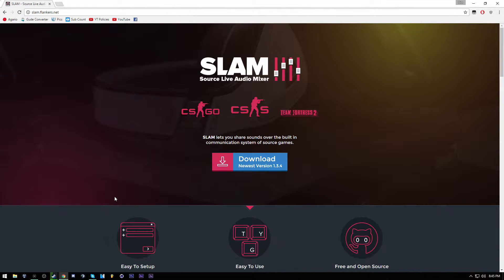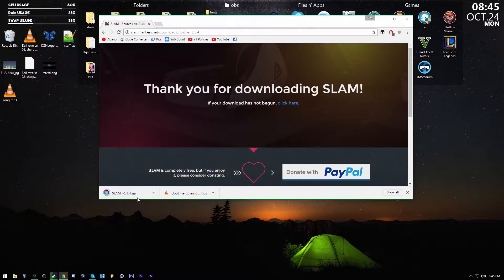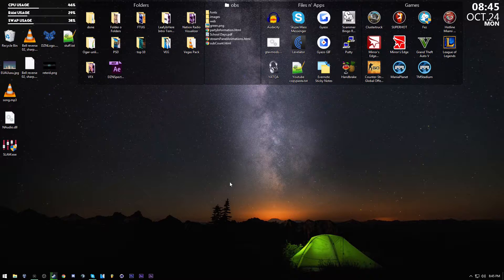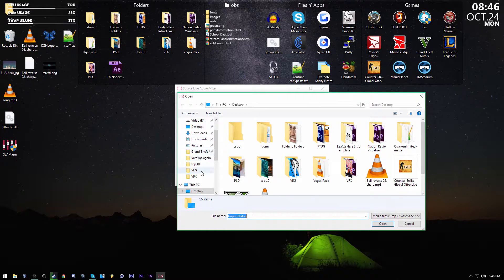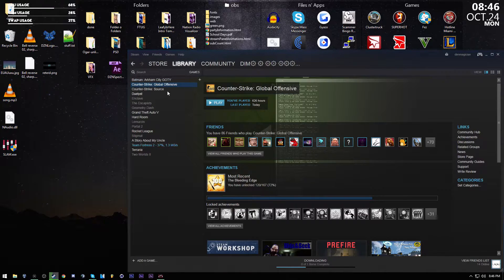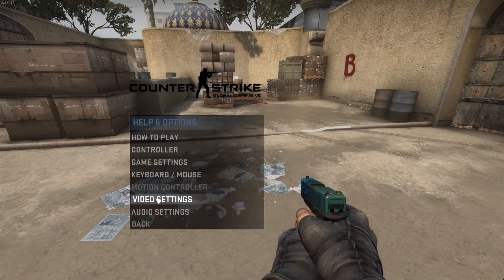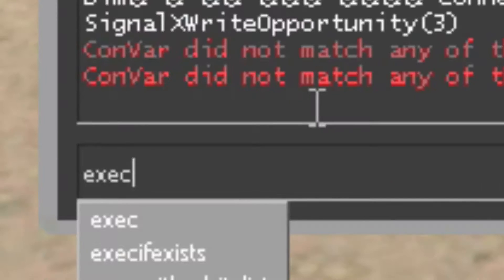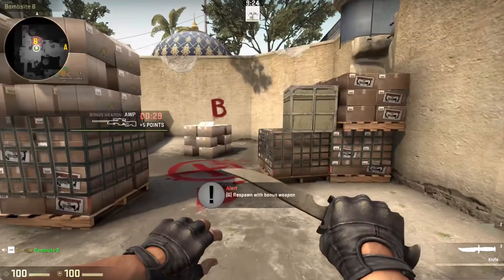How To Set Up SLAM(DJ) For CS:GO,CS:S,TF2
Background Game: Mirror's Edge Catalyst
║            Songs Used
║∙ Fransis Derelle - Fly (feat. Parker Pohill)
║      Inspiring People
║∙ TwT Sirius
║∙ Jumbo (Albanian liek me)
║∙ Smash (Smashed Your Mom)
║∙ Dyrdyl (A Fuckboi)
║∙ Hero (Does He Even Play Agar?)
║∙ Arcadego (Never Been To His Website)
║       Programs I Used
║∙Google Chrome
║            PC Specs
║∙16GB DDR4 RAM
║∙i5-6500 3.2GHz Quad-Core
║∙Radeon R9 380 4GB
║∙WD 2TB Caviar Blue